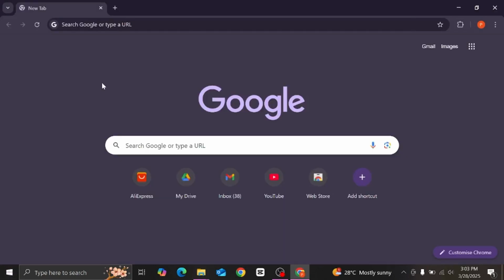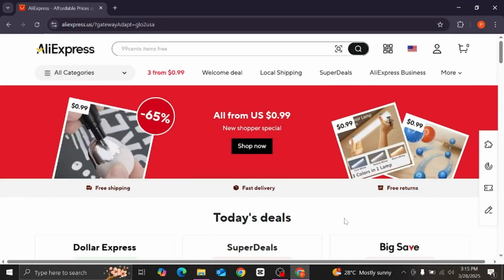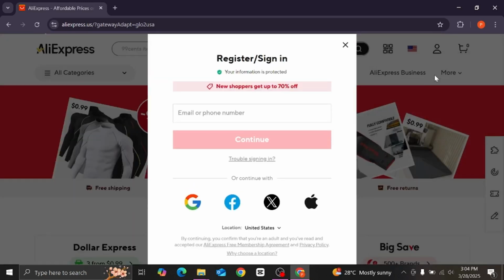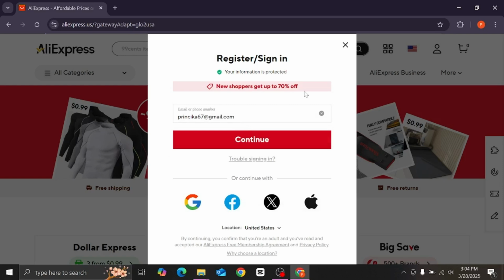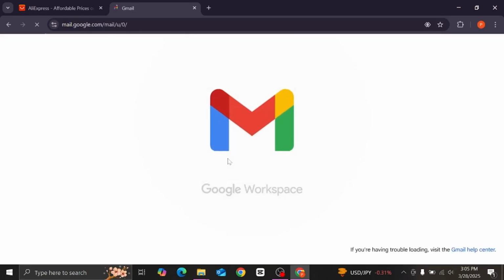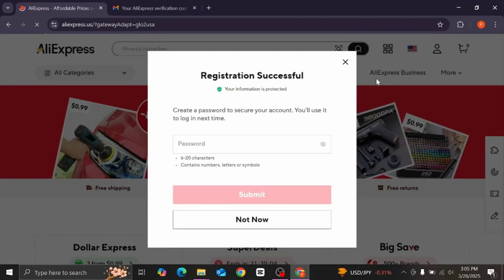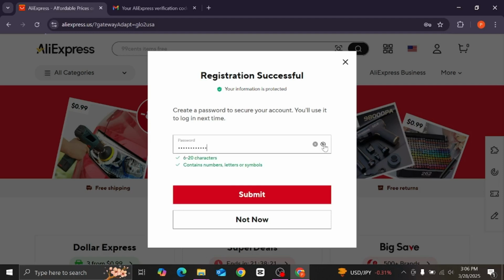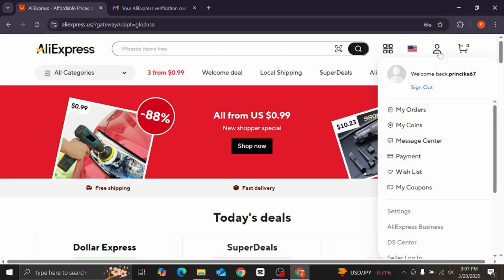How To Register AliExpress Account 2025 | Sign Up On AliExpress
"How To Register AliExpress Account 2025 | Sign Up On AliExpress" - A Video Guide by How To Tutorials.

Want to shop on AliExpress but don’t have an account? This video will guide you through the simple steps to create an AliExpress account and start shopping in minutes.